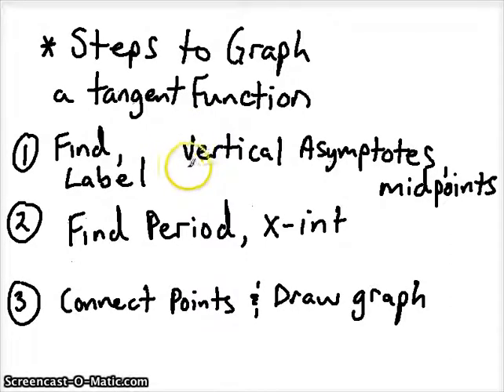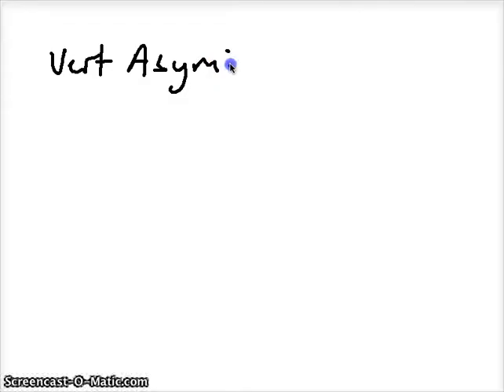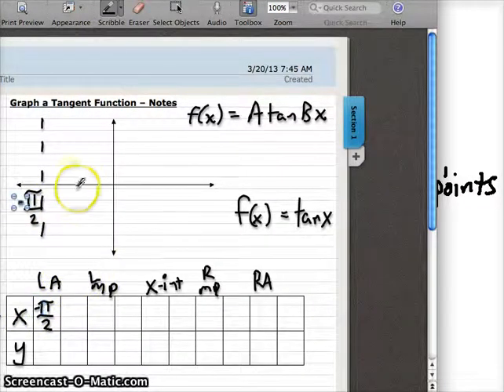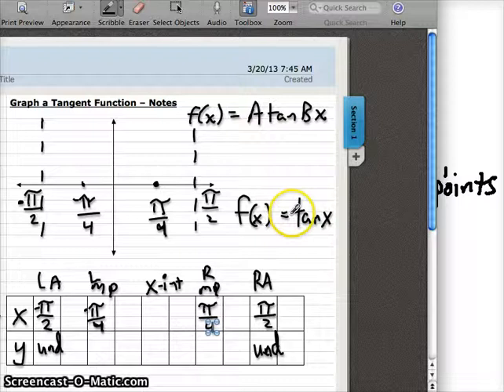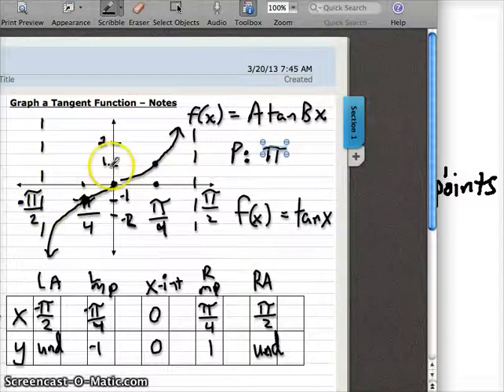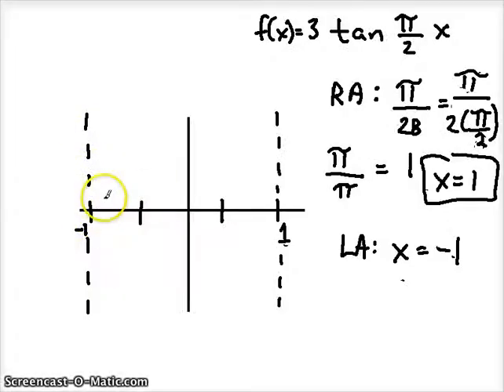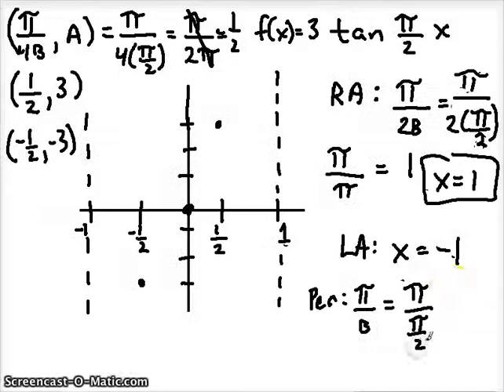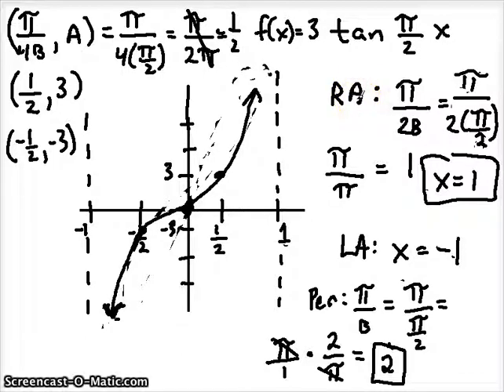graphing tangent functions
Here are some simple steps for graphing one period of a tangent function.